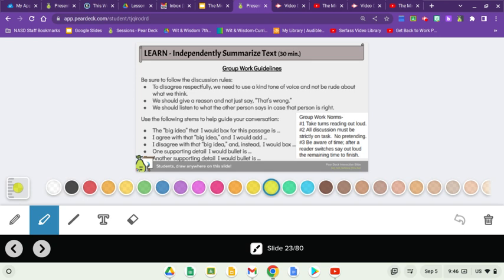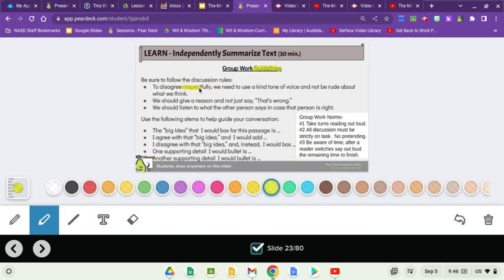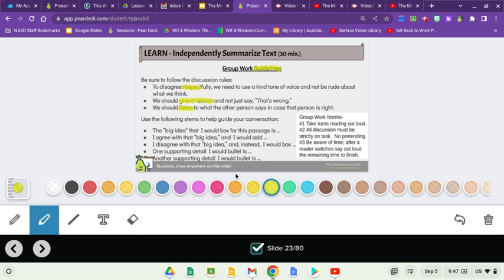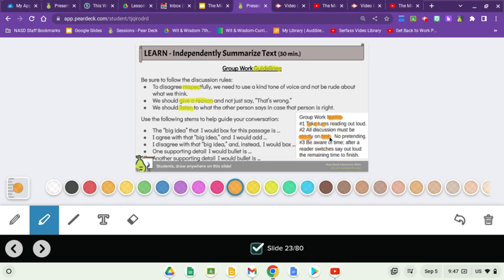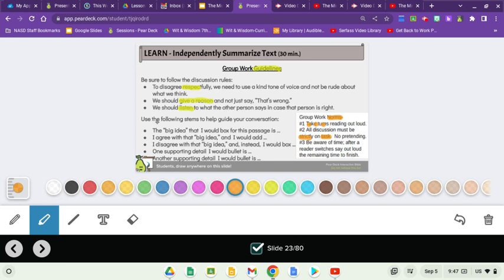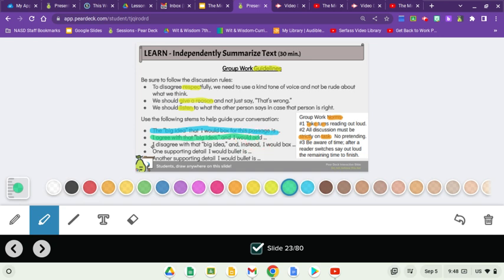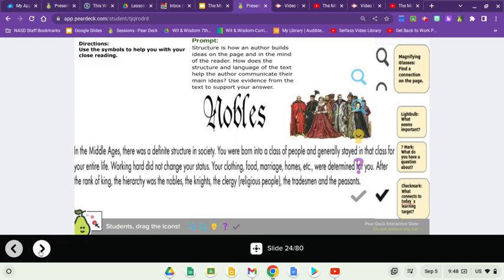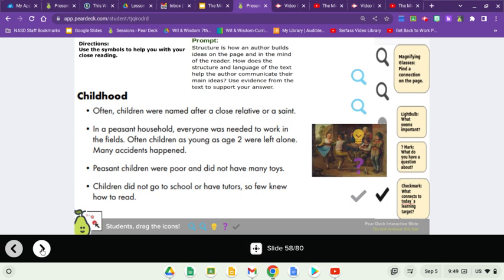The Middle Ages Group Work Review pt. 3